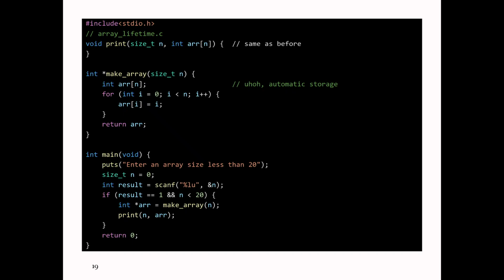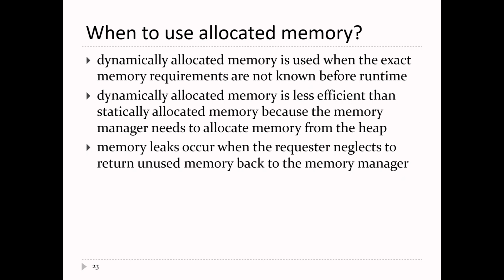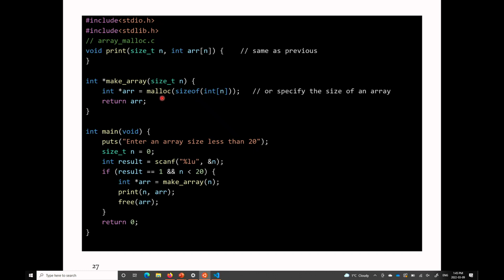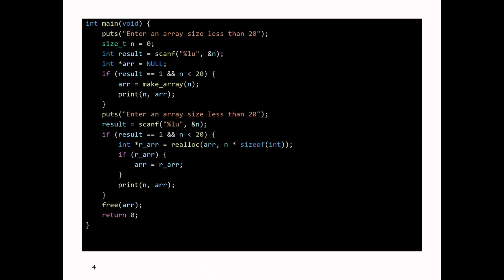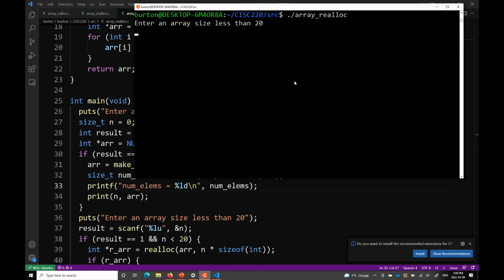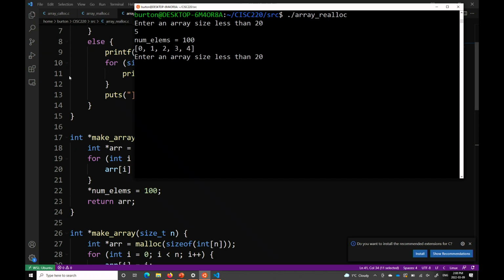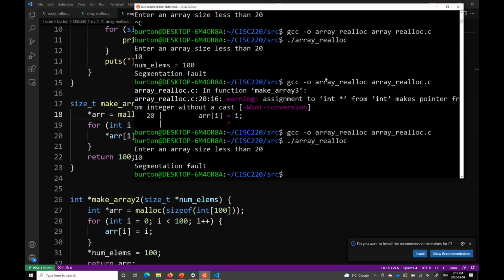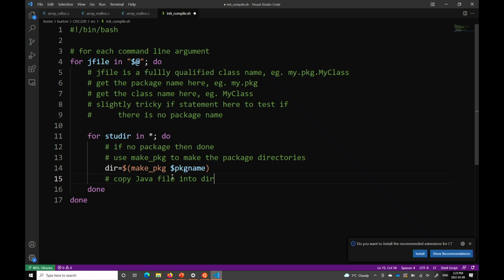CISC220 Lecture: 2022 03 09